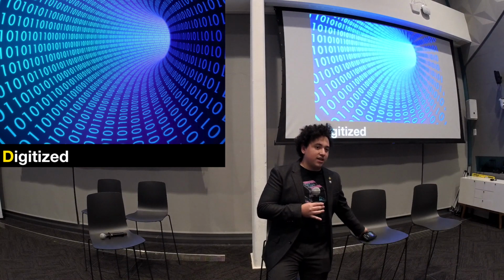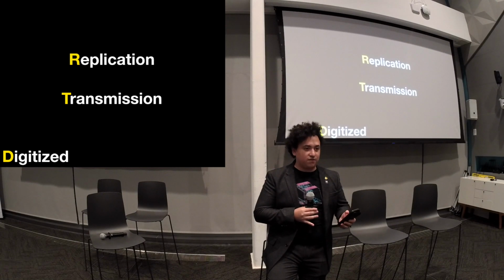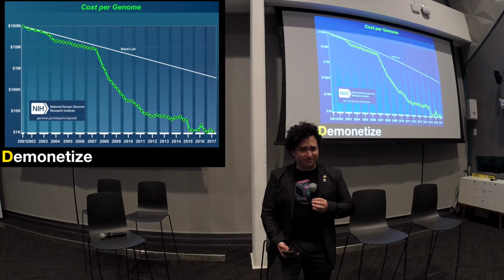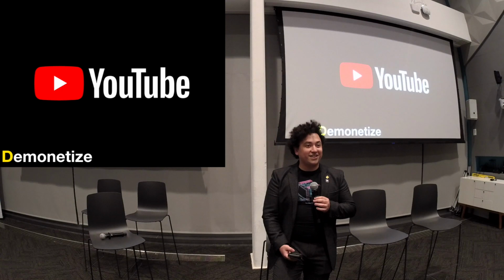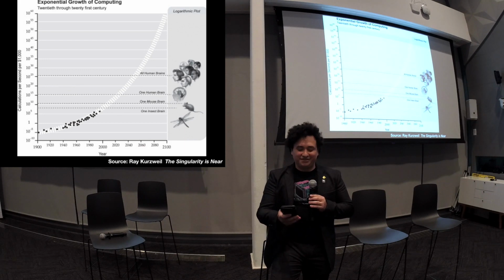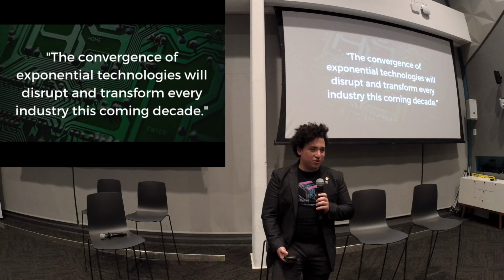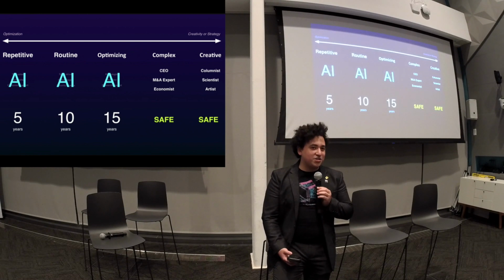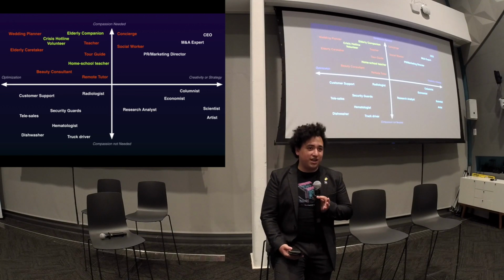The Future of Work in the Age of Exponentials - SingularityU Austin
The Future of Work in the Age of Exponentials